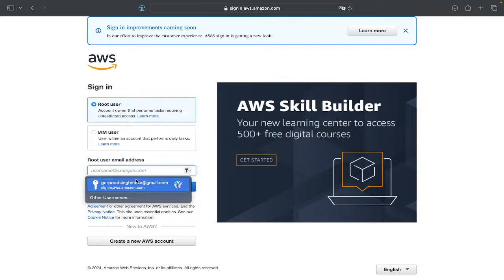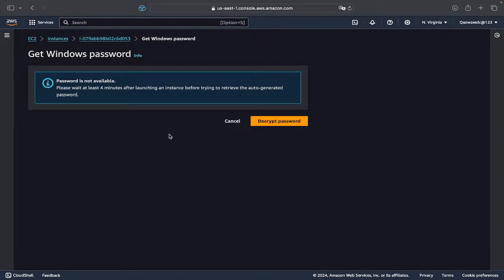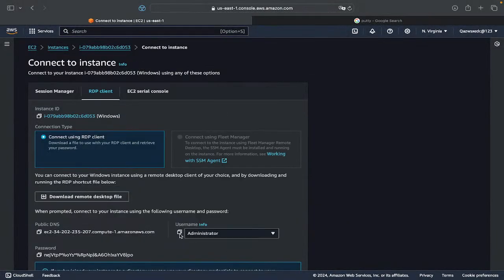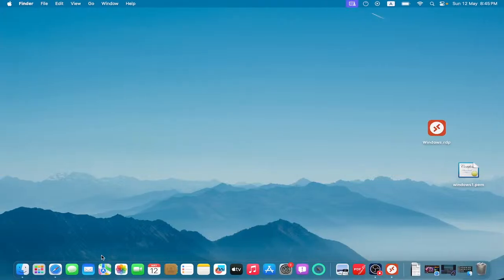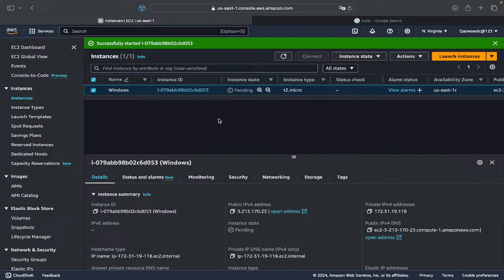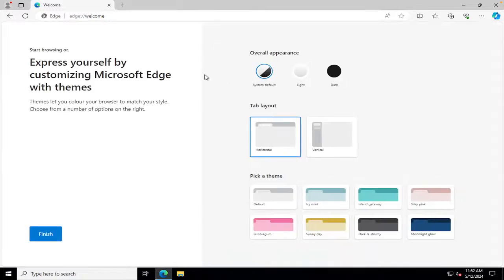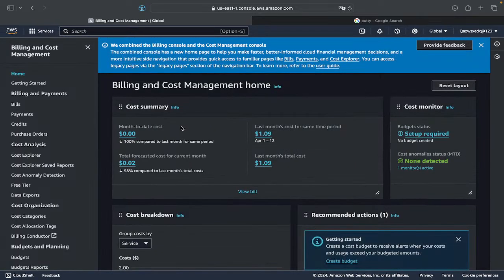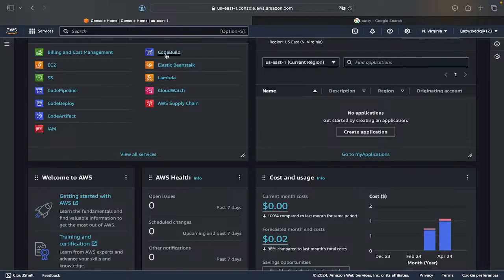Cloud Platforms - Navigating AWS, Azure, and Google Cloud : Part - 2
Welcome back to the Cloud Platforms series, where we continue our thrilling expedition through the boundless realms of AWS, Azure, and Google Cloud. As we soar higher into the digital skies, we delve deeper into the transformative power of these platforms, uncovering the secrets to their scalability, flexibility, and relentless innovation.

Beyond the glittering surface, we embark on a journey of discovery, uncovering the tangible impacts and advantages these cloud technologies bring to businesses worldwide. Through compelling narratives and practical examples, we bridge the chasm between theory and reality, equipping you with the knowledge and tools to seize the full potential of AWS, Azure, and Google Cloud.

Complete Machine Learning Course 2024: Master Data Science & AI:

Data Analytics Full Course:

Python Projects:

 • Python Projects